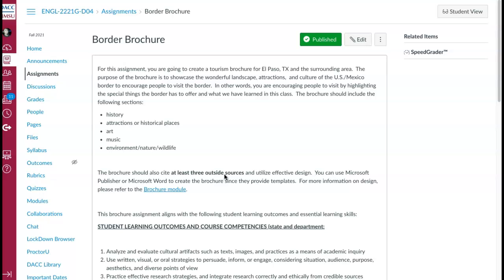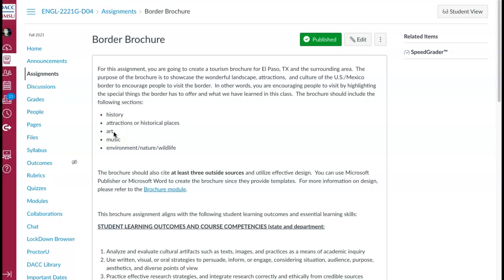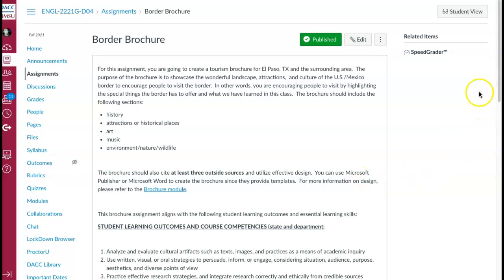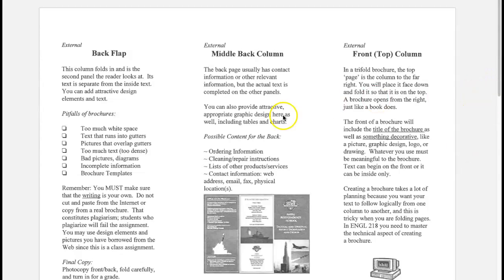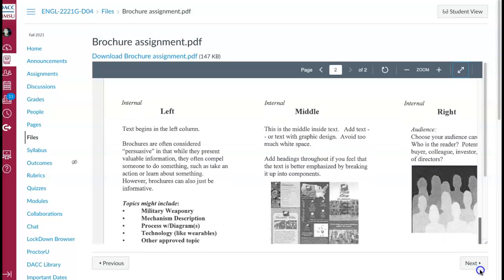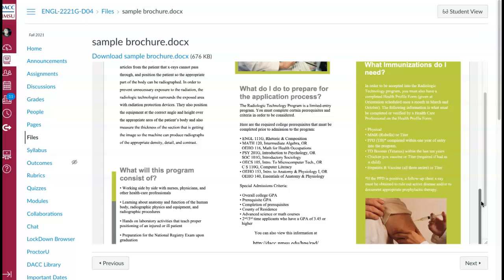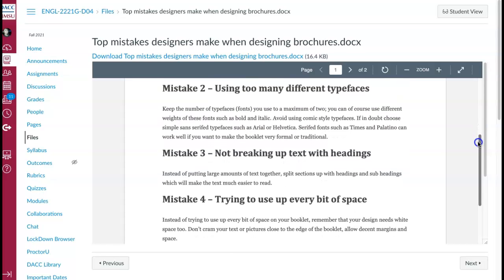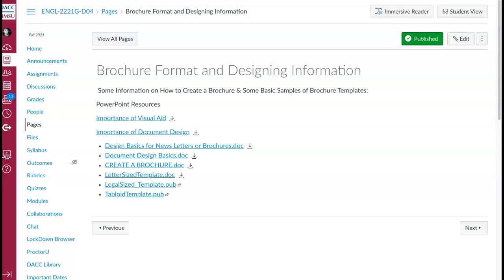Border Brochure Assignment Instructions